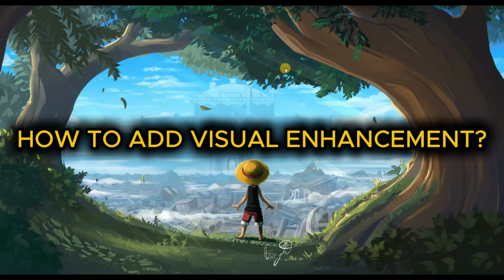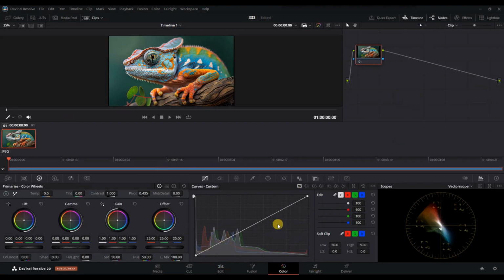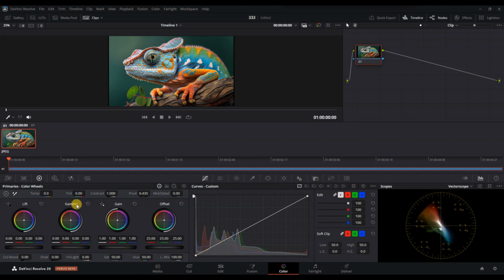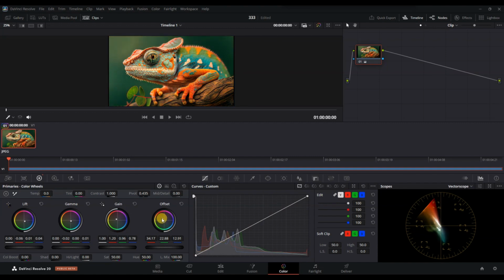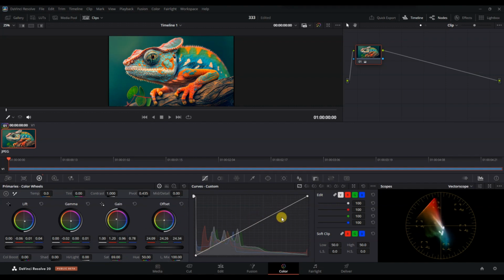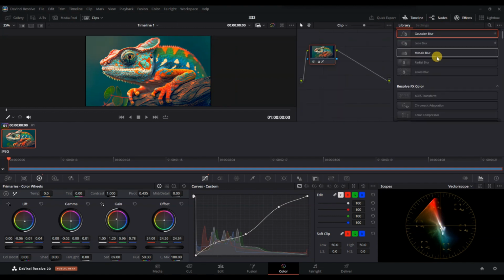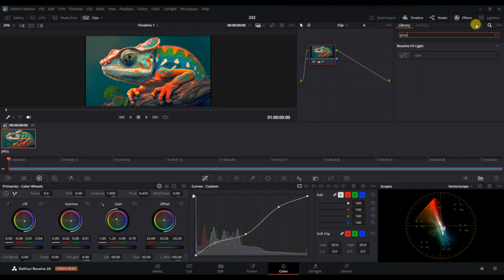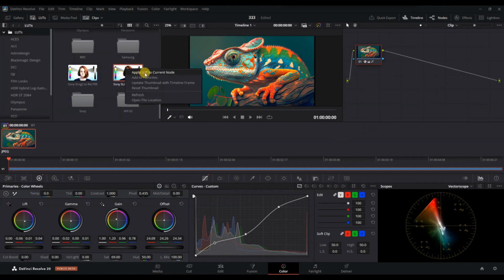How to Add Visual Enhancement in DaVinci Resolve 2025?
Learn how to add custom video titles in DaVinci Resolve easily with this step-by-step tutorial. Whether you're a beginner or a pro editor, this video will guide you through adding and customizing titles to make your videos look professional and polished. From selecting the right title style to adjusting fonts, colors, sizes, and animations using Text and Text+ options, you’ll get all the essential tips to create eye-catching titles that fit your project perfectly. Mastering custom titles can significantly improve your video editing workflow and give your content a unique touch.